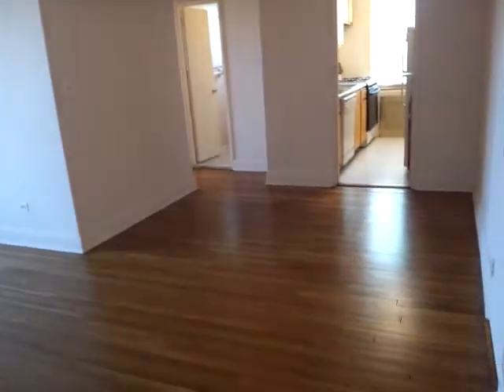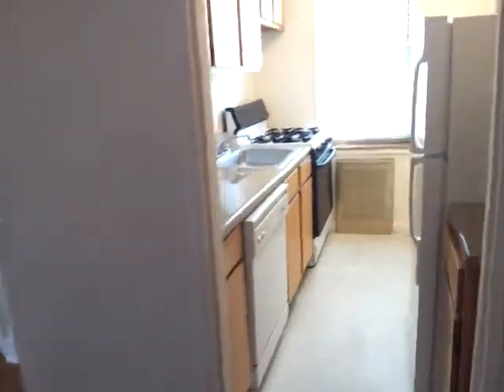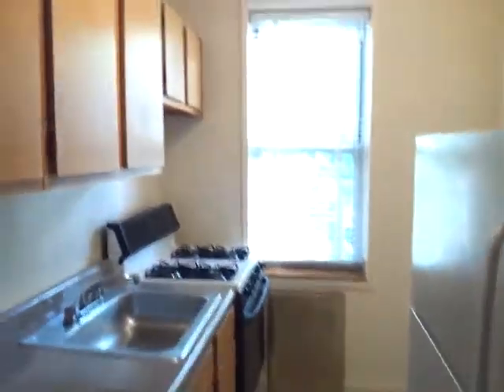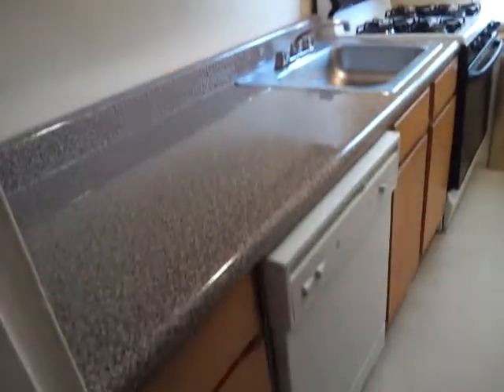LARGE 1 BR , BRIARWOOD NY , UTILITY INC H/H ,LAUNDRY ,ELEVATOR,GARAGE , NEAR E/F TRAIN 4 MIN